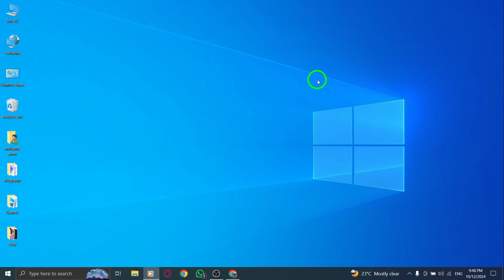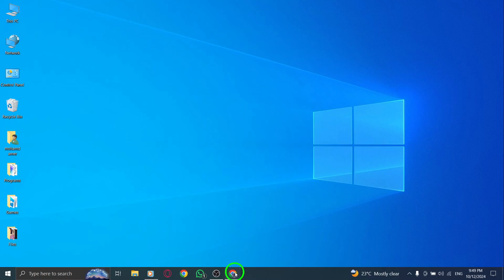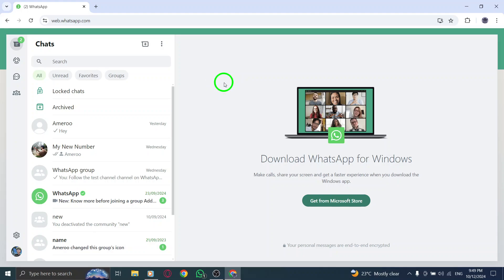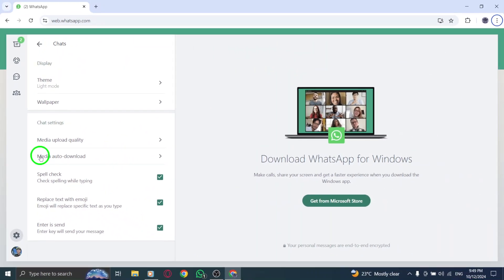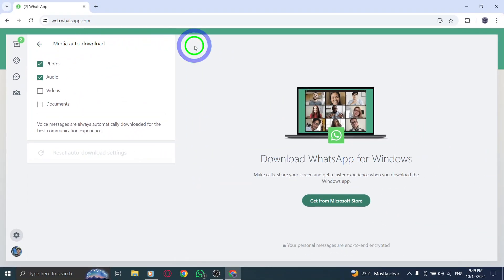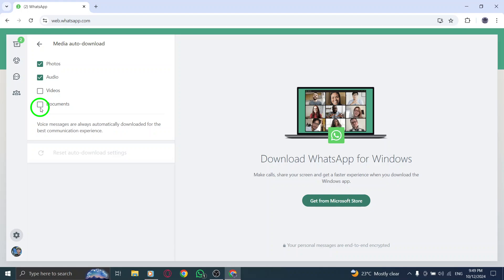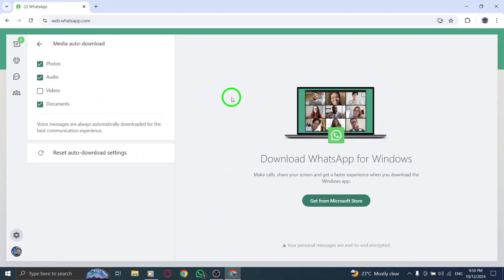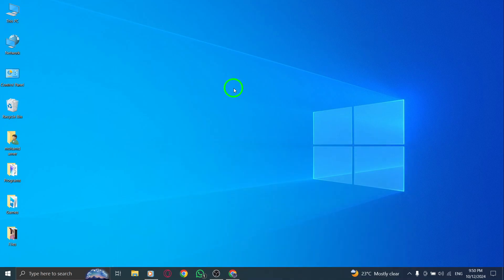How To Enable Documents Auto-Download on WhatsApp Web On PC (New Update)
Learn how to enable documents auto-download on WhatsApp Web for PC with the latest update. This quick guide will help you automatically download files like PDFs and Word documents for faster access.
Steps:

1- Open WhatsApp.com
2- Click on the gear icon, at the left side menu
3- Click on Chats, Media auto-download
4- Check Documents

That’s it. You’ve now enabled automatic document downloads on WhatsApp Web.
Chapters:
00:00 Intro
00:12 Soultion
01:05 Outro